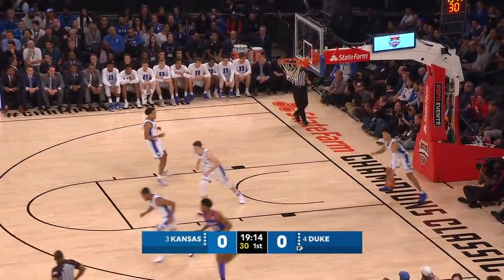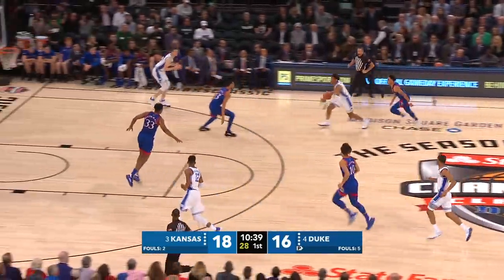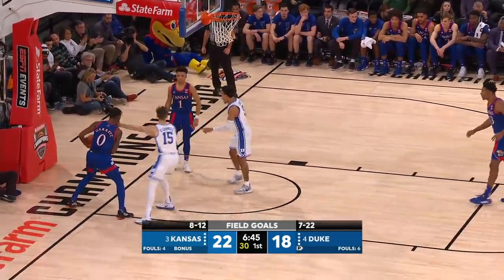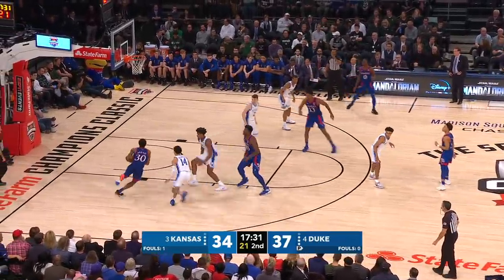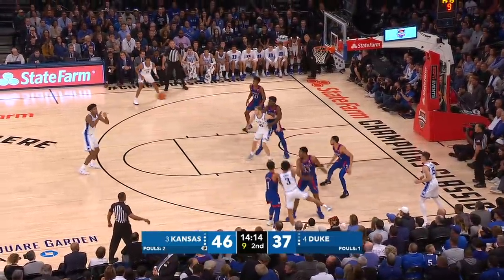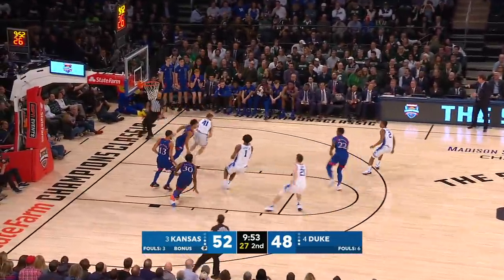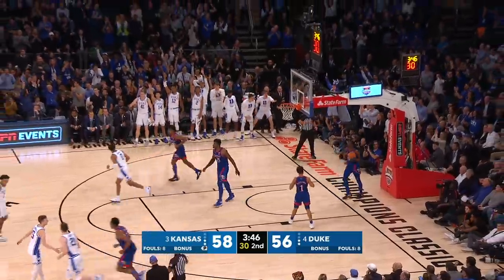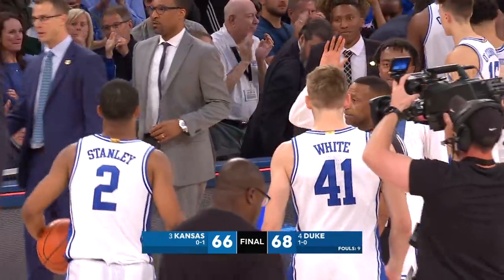No. 3 Kansas vs. No. 4 Duke | 2019-20 College Basketball Highlights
The Duke Blue Devils took on the Kansas Jayhawks to start the 2019-20 college basketball season. Tre Jones led the way for Duke with 15 points and 6 assists while freshman Cassius Jones' dunk in the second half gave the Blue Devils a boost. Devon Dotson led Kansas in scoring with 17 points.